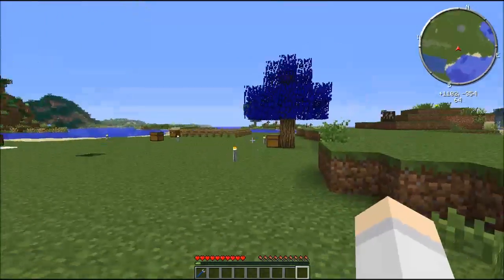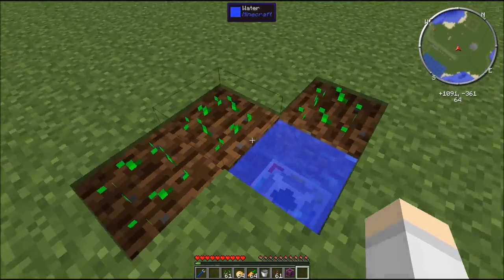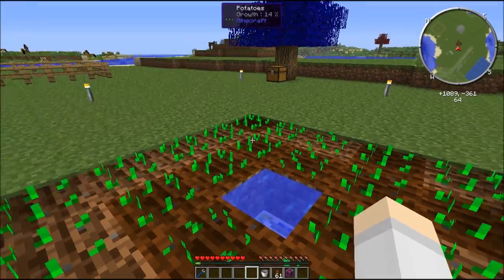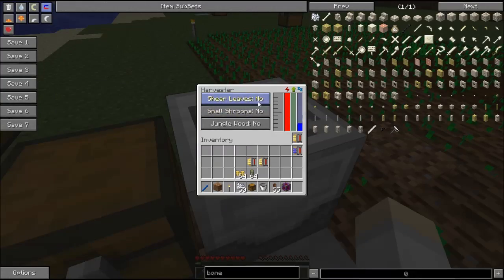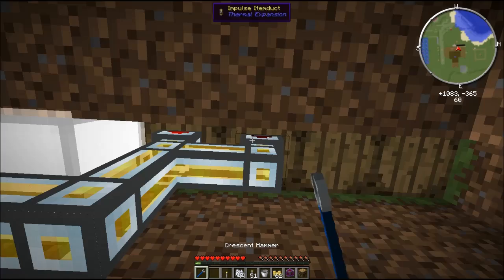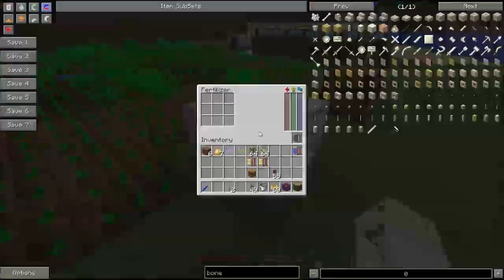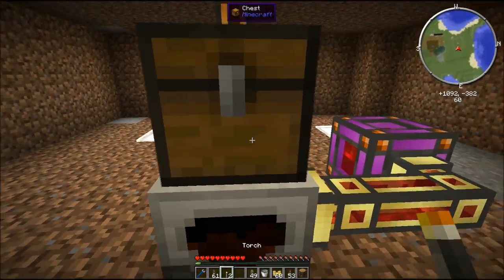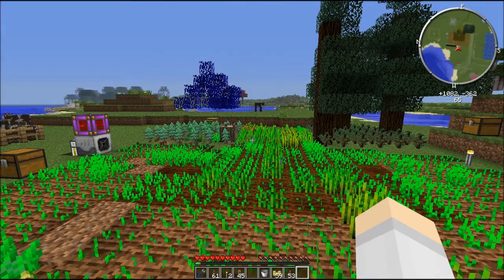How To! Automatic farming with MineFactory Reloaded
In this video I will show you how to use PowerCrystals MineFactory Reloaded mod to do some automatic farming, both crops and trees, with the harvester, planter and fertiliser.

MineFactory Reloaded is currently in FTB Direwolf20, Monster, FTBLite2, Magic Farm 2 and Tech World 2 mod packs so if you are playing one of those packs, and many more, you can use this to set up an automated farm for yourself.

For more information on the MineFactory Reloaded mod you can go